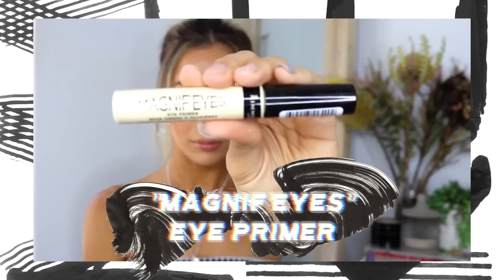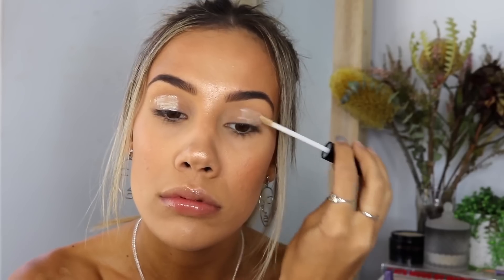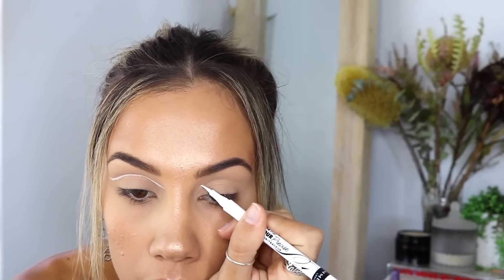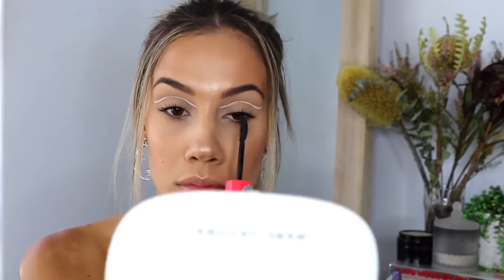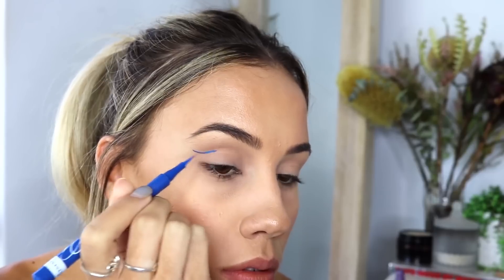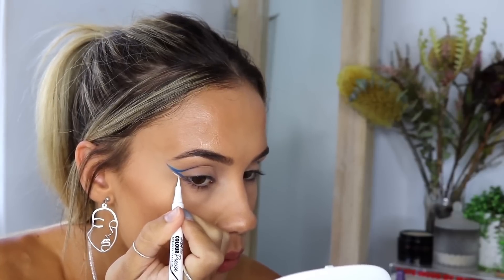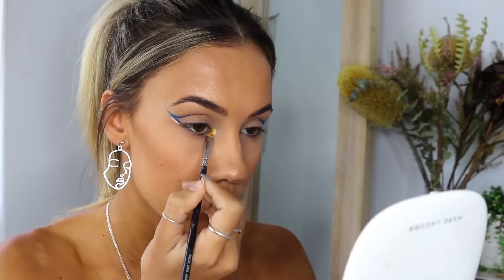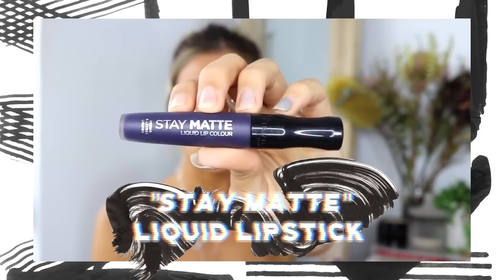Floating Liner with Rahnee Bransby | Rimmel Trend Drop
Edge your look with the latest how to’s from our TrendDrop series.
JUST LANDED: Rahnee Bransby Graphic Liner Tutorial. And she’s got that floating wing down pat!

Watch now for both an everyday look and an edgier option for when you want to dial it up!